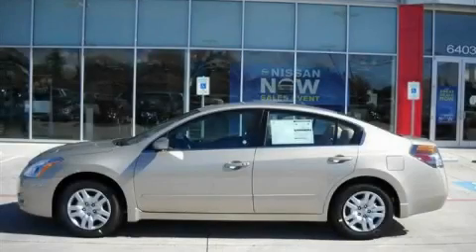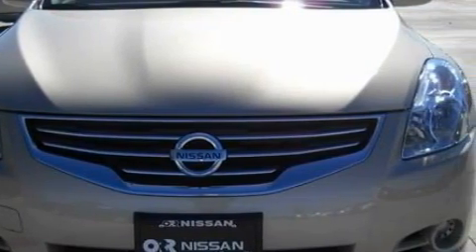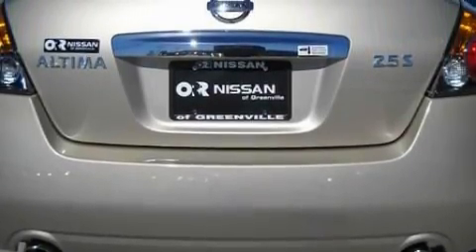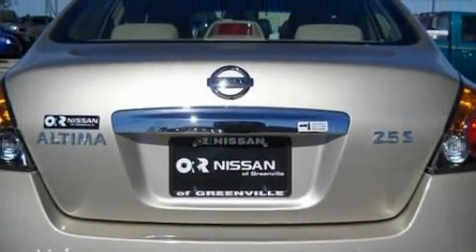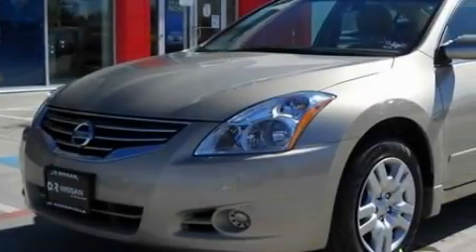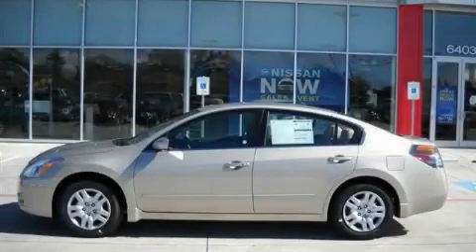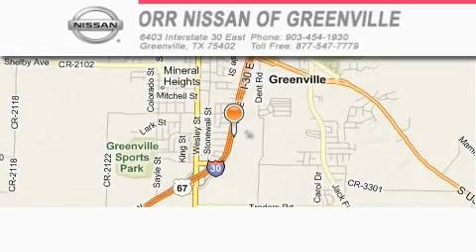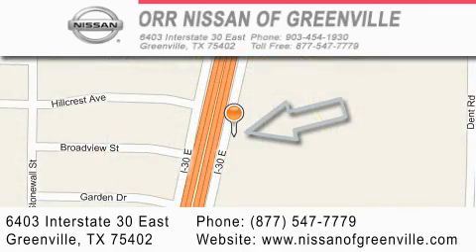2010 Nissan Altima Greenville TX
Year: 2010
 Make: Nissan
 Model: Altima
 Engine: 2.5L DOHC 16-valve I4 engine
 Trans.: Automatic
 Exterior: Tan
 Miles: 10
 Interior: Tan

 2010 Nissan Altima Greenville TX